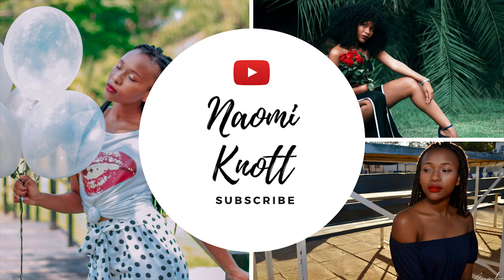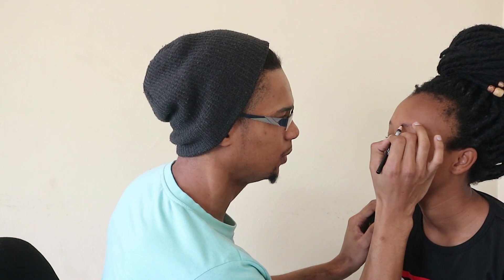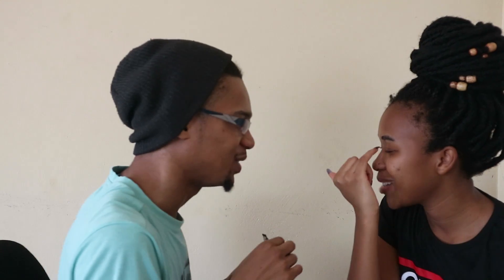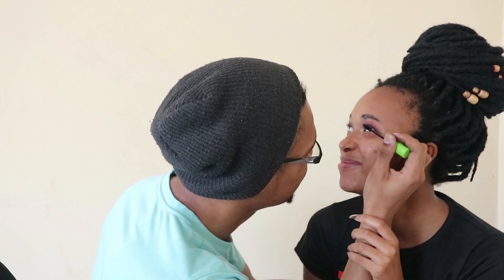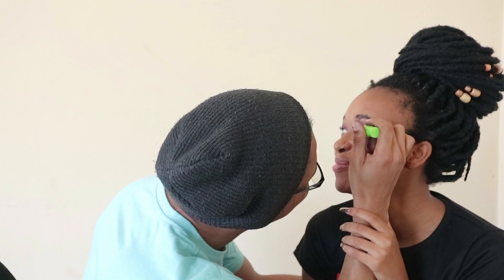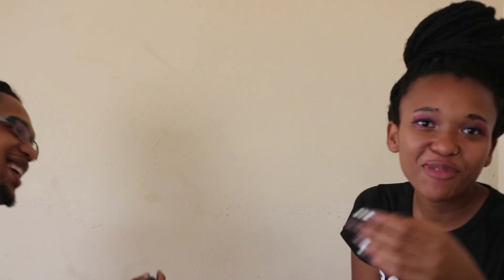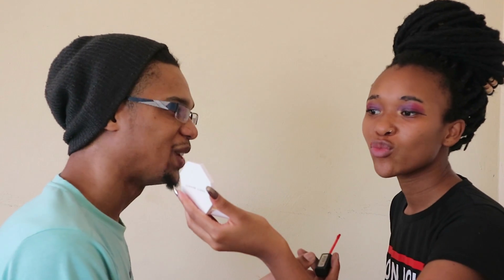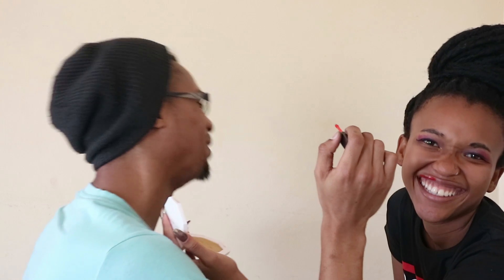BOYFRIEND DOES MY MAKEUP (HARLEY QUINN INSPIRED) | Botswana Youtuber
I know some of y'all read the title and thought "Naomi got a man?!!" NO SIS, this my friend and we did this for entertainment purposeses.

Enjooooy!

Not following me yet??